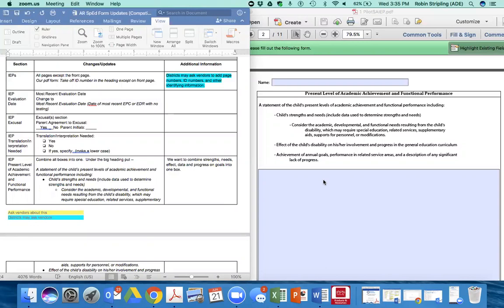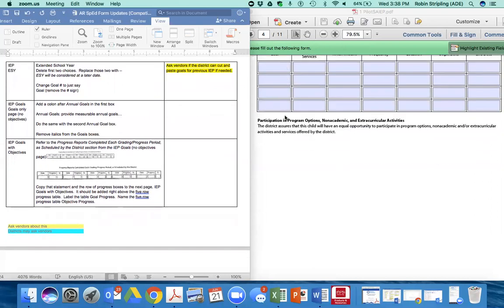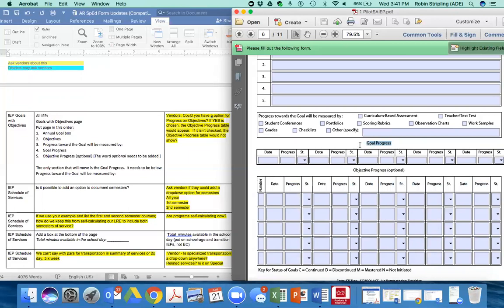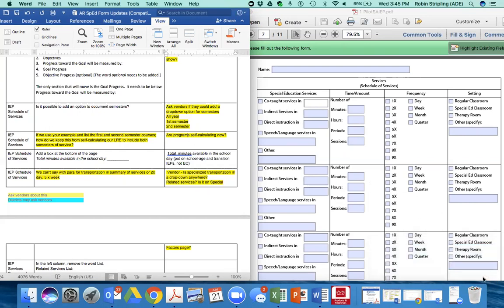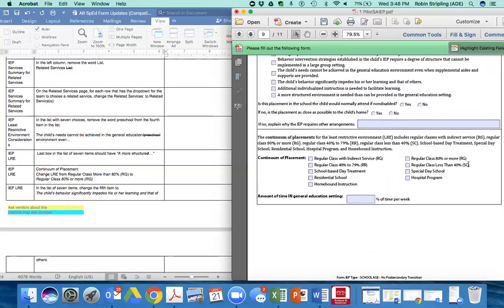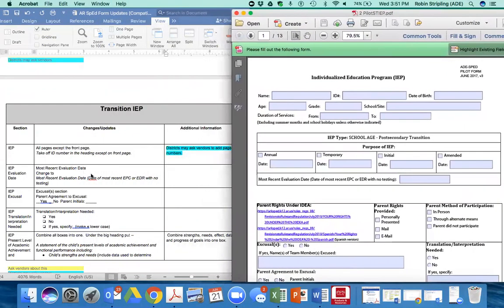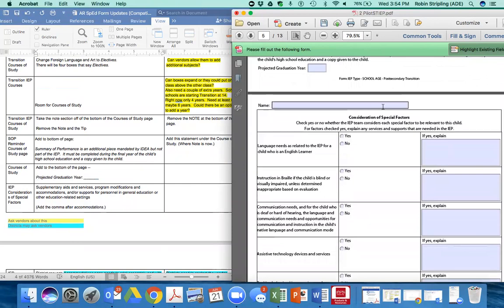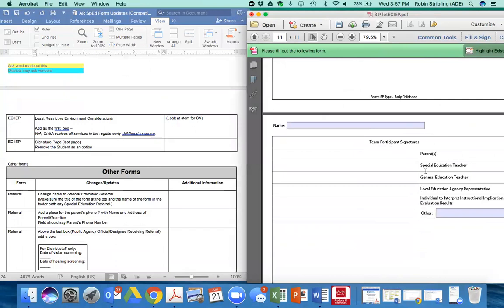Paperwork I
AR SpEd Paperwork Form Updates I